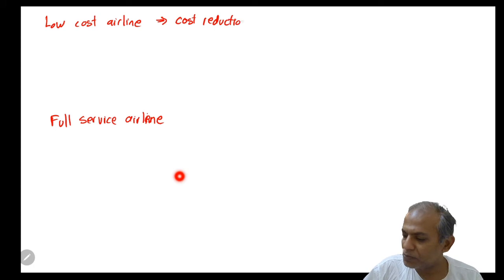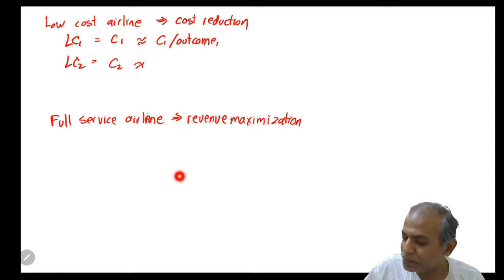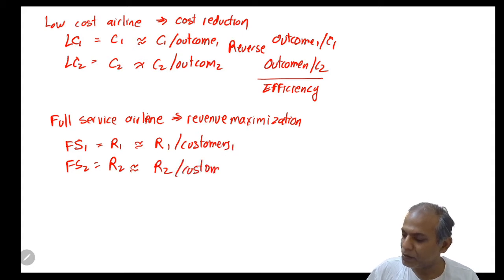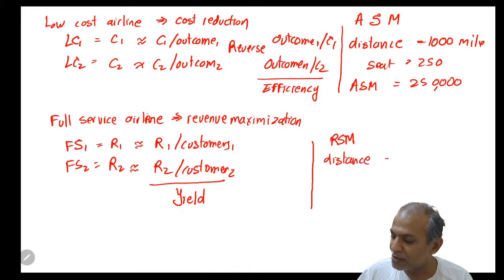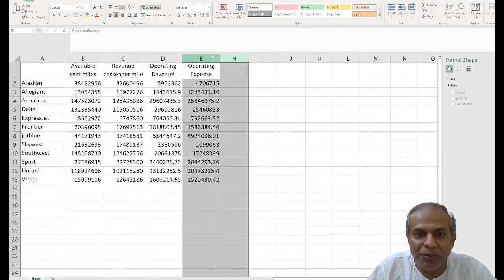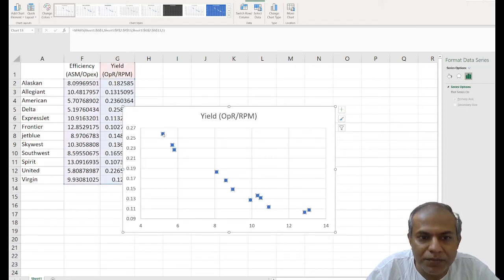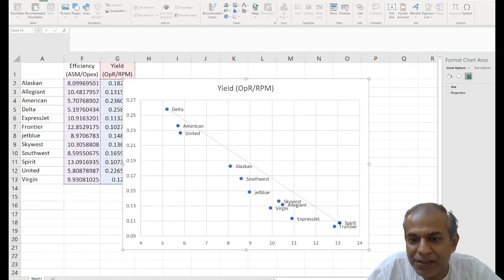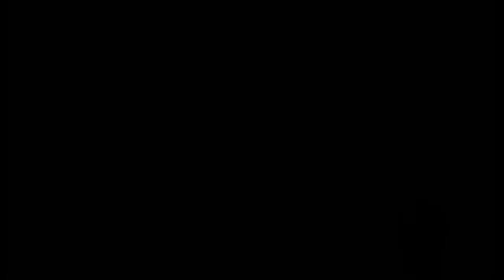5. An analytical approach to operations strategy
We examine the low cost and full service airline strategies and assess how the key metrics differ between these two. We use actual data and a method demonstrated by Prof Terwiesch from the Wharton School.